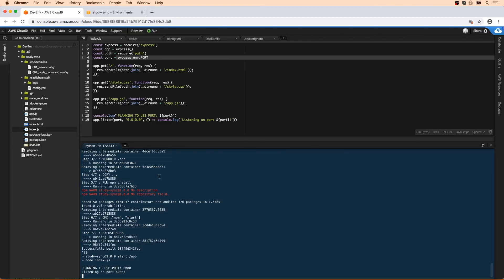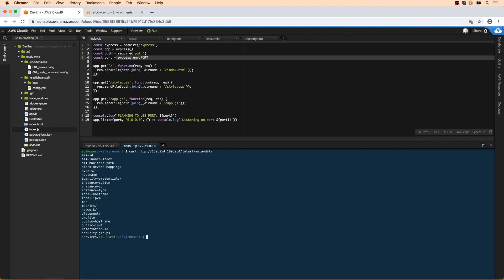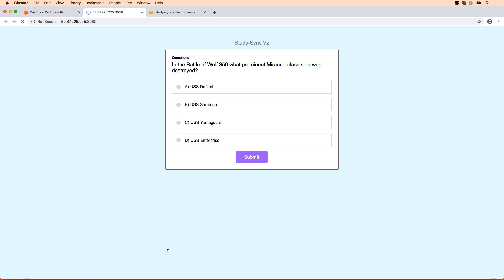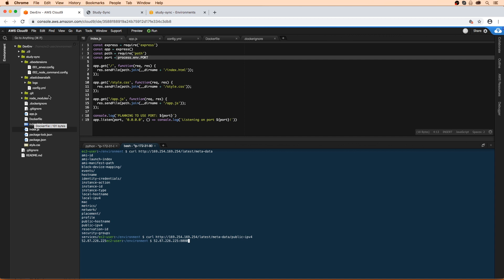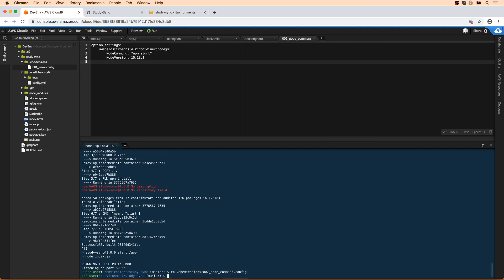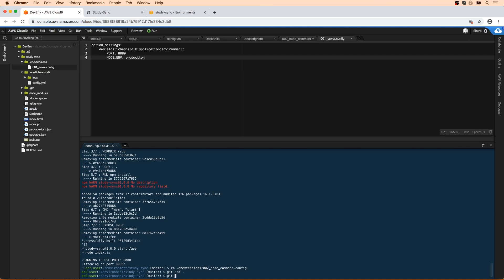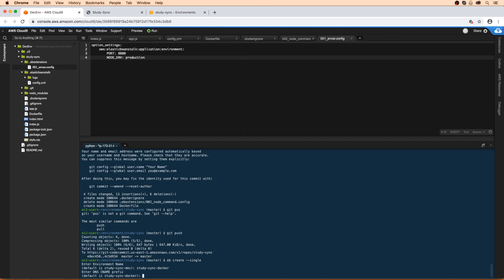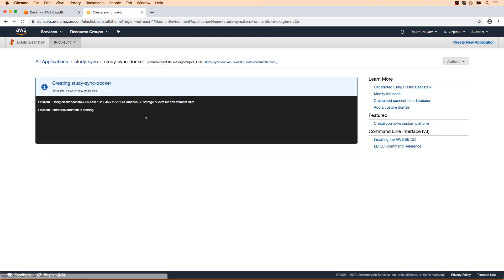Single Container Dockerfile in Elastic Beanstalk Follow Along - AWS Associate Course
Learn how to deploy a single container application using Dockerfiles in Elastic Beanstalk.